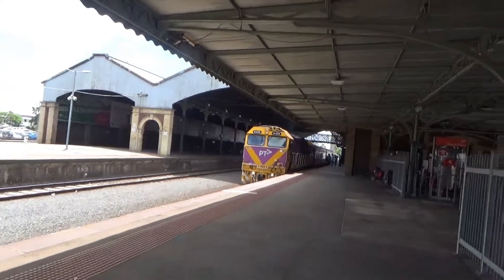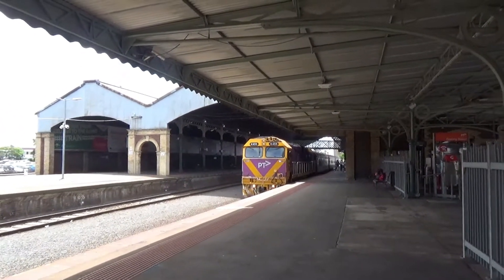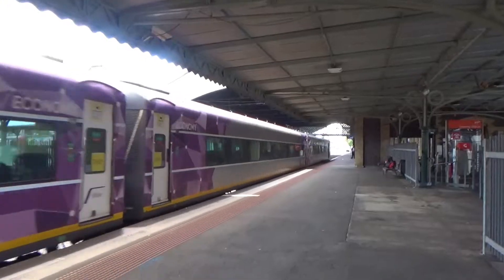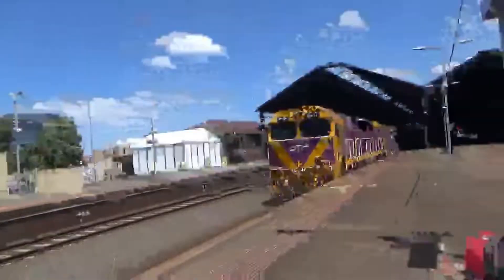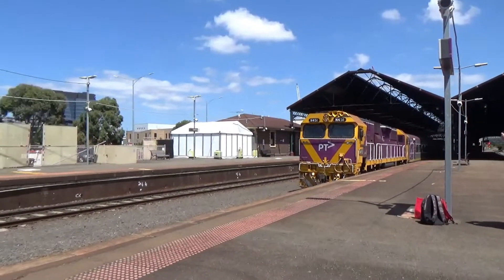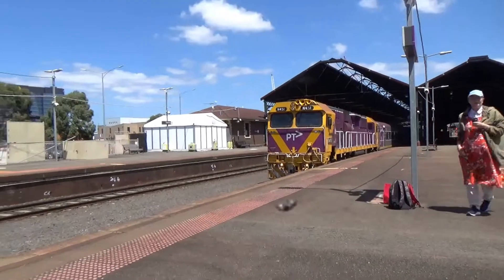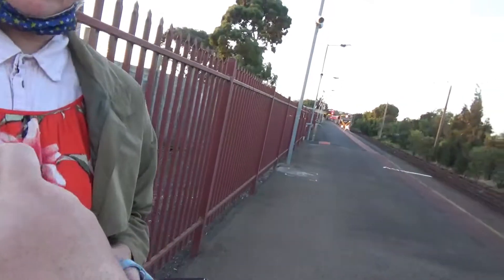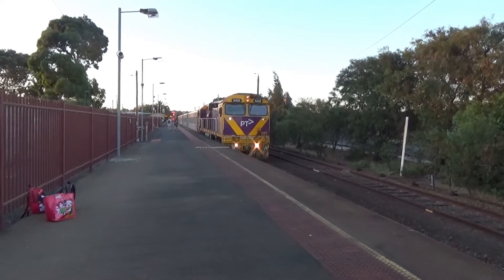Up And Down Warrnambool Train At geelong and South Geelong